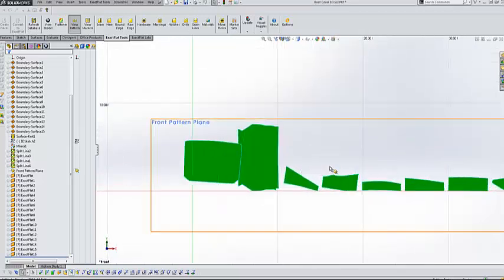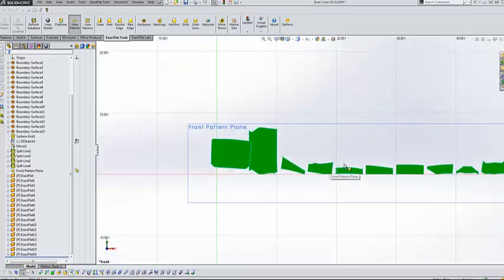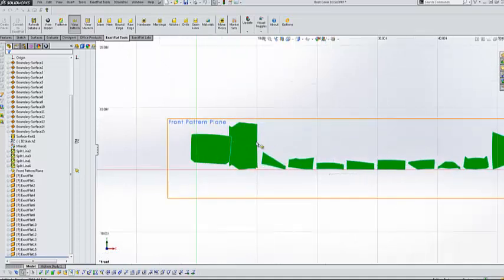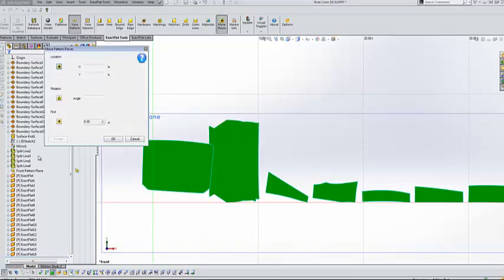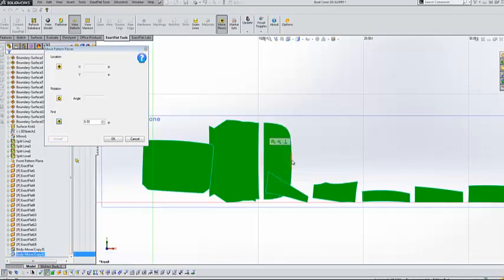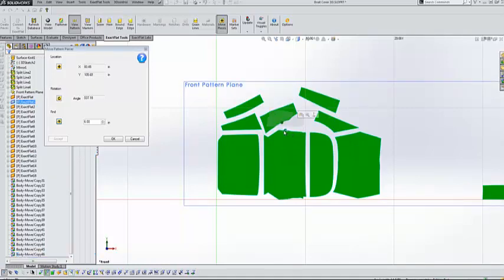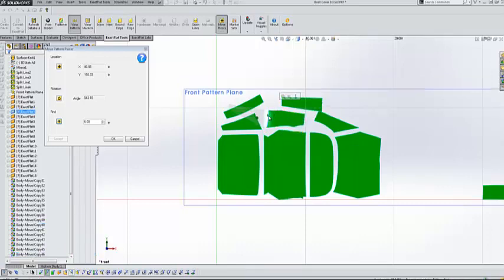5 Aligning Pieces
Software for sewn product design.  ExactFlat is the fastest path from CAD to Cutter.